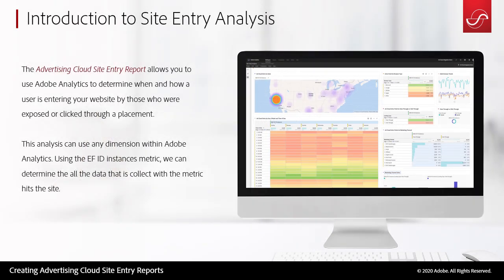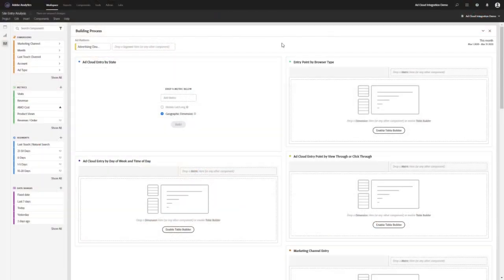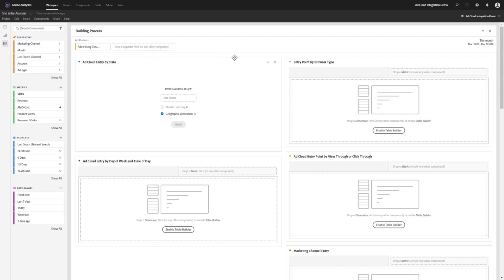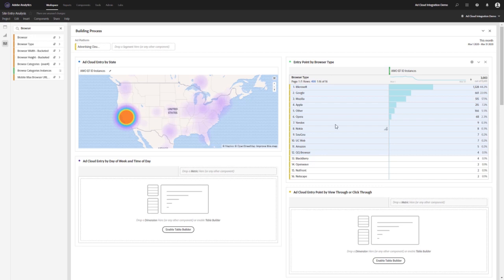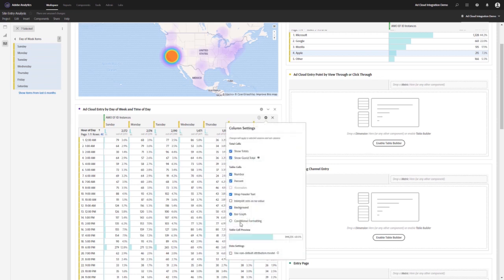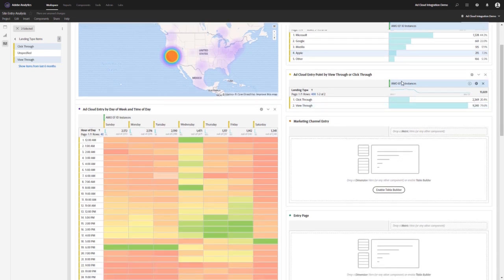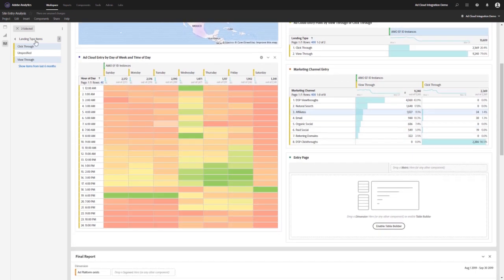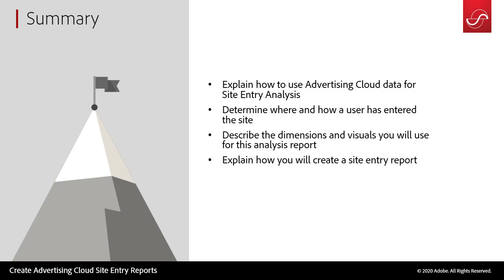Create Advertising Cloud Site Entry Reports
Creating an Advertising Cloud site entry report to monitor day of week, time of day, browser, and geographical influence.